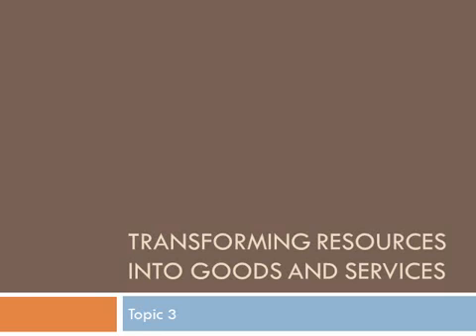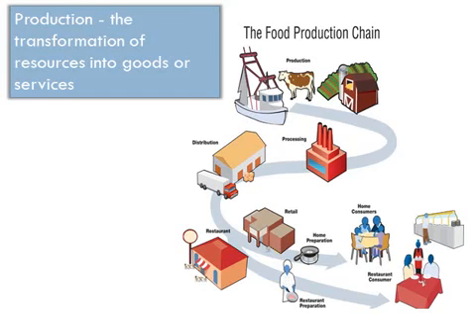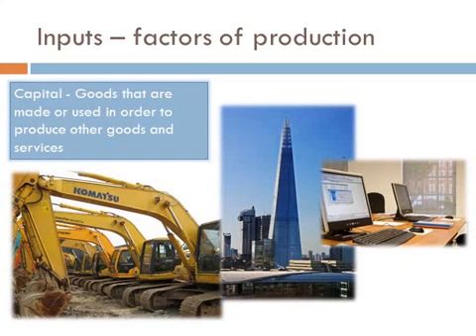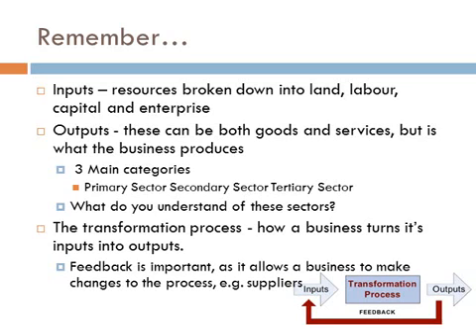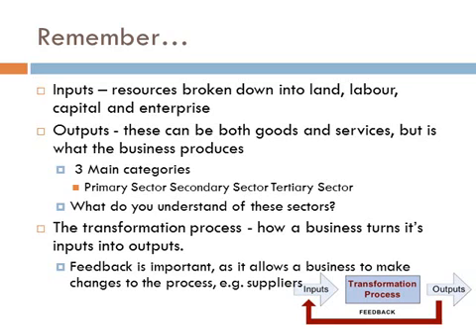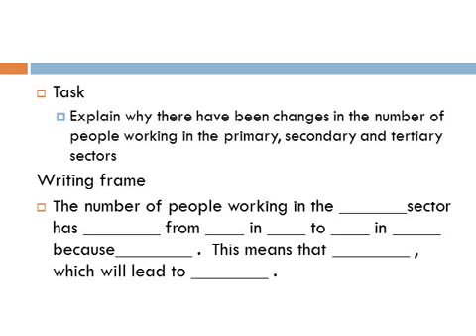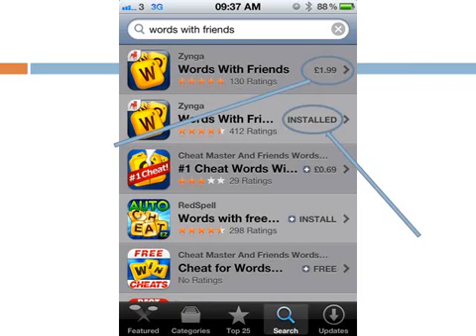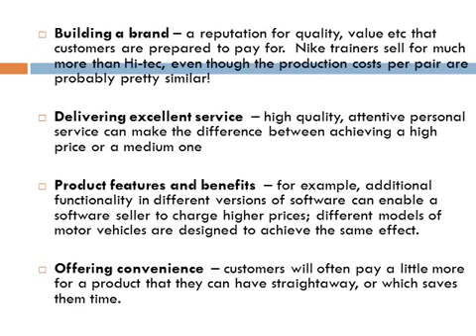Topic3 TransformingResourcesIntoGoodsAndServices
Don't forget to complete the quiz!